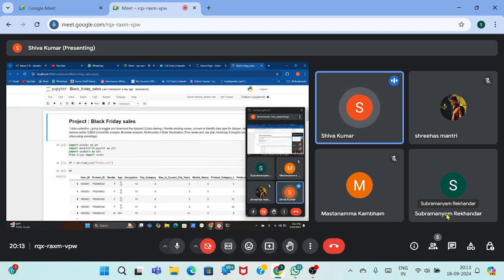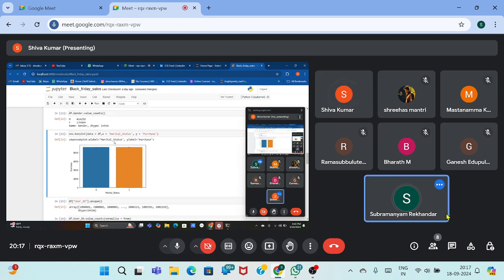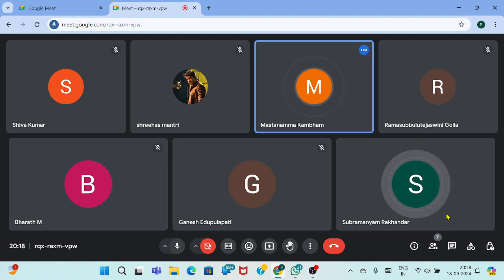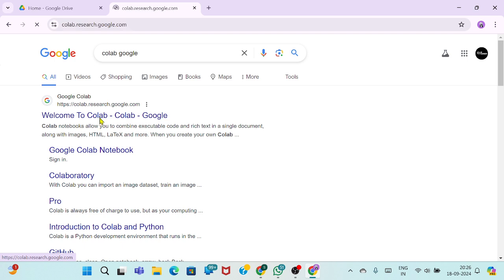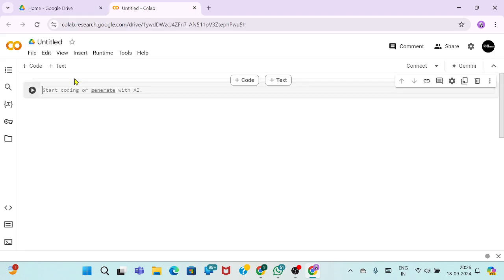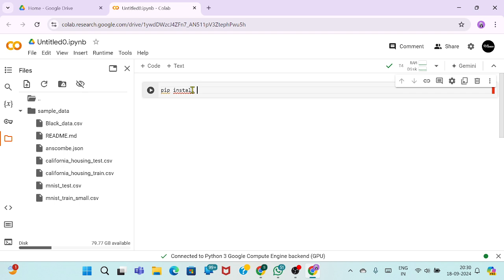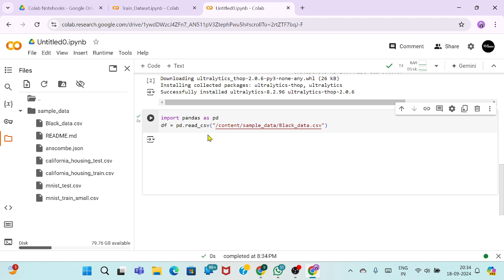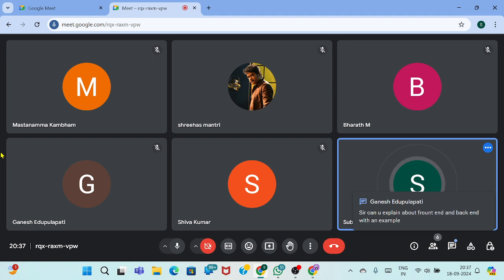DAY40 OF DATA SCIENCE COURSE | Black Friday Task and Google Colab Explanation |18-09-2024